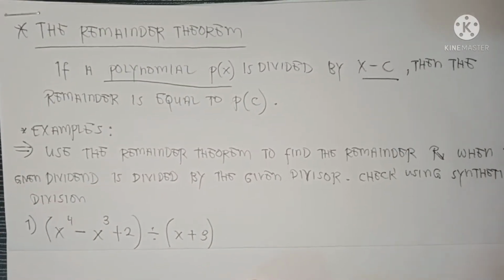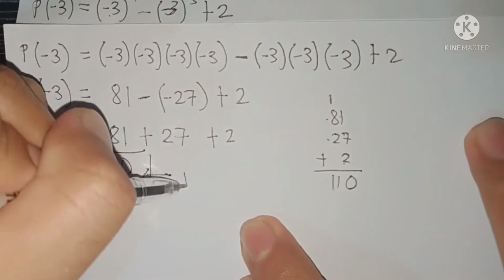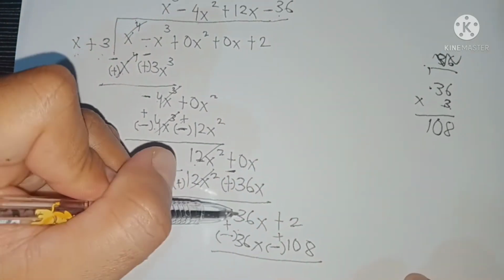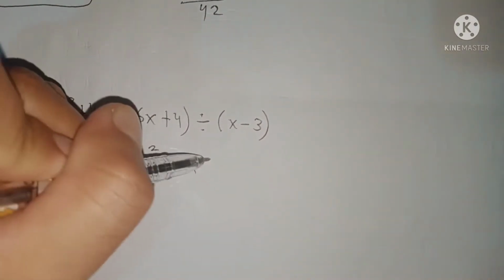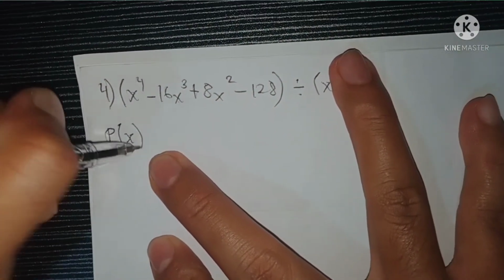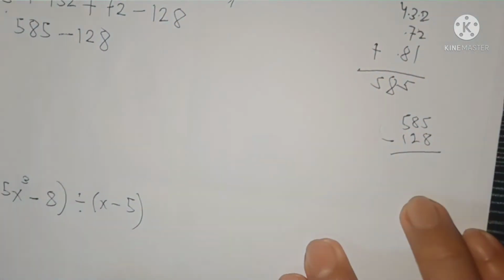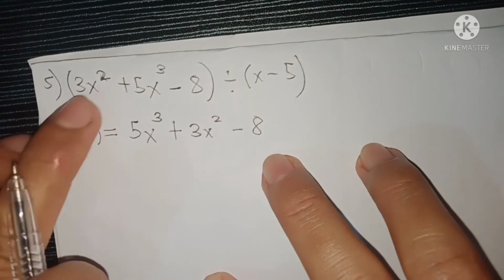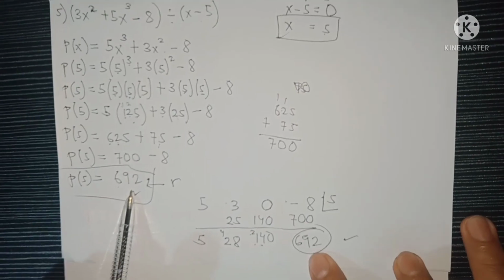MATH 10; QUARTER 1; WEEK 6; LEARNING TASK2 letter A: THE REMAINDER THEOREM (DEFINITION + 5 EXAMPLES)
Discussion on Remainder Theorem with five examples and checking via long division and synthetic division.